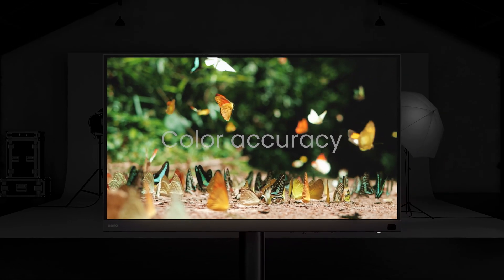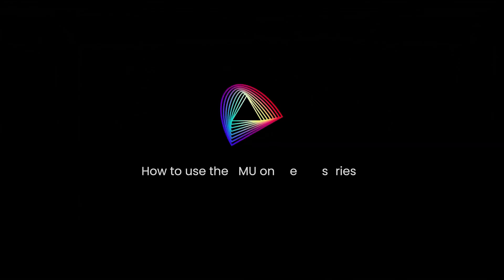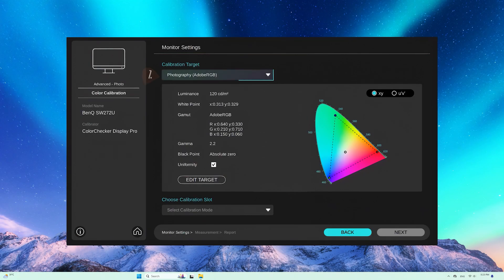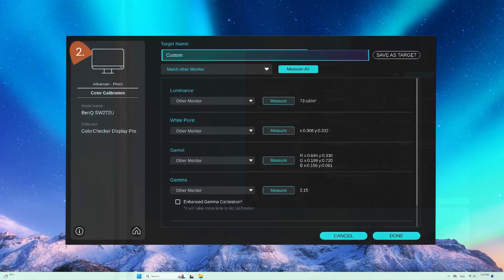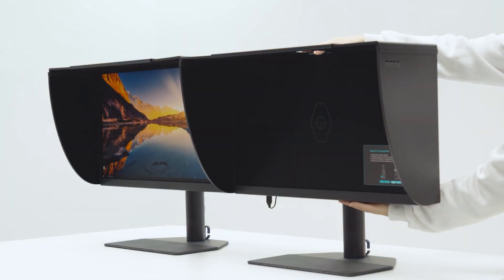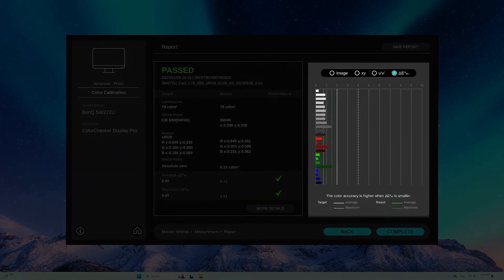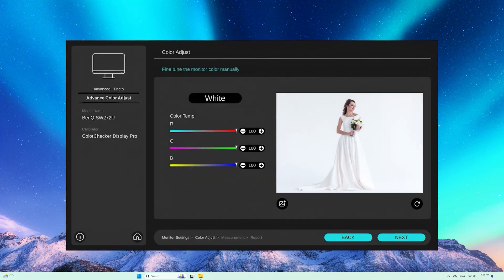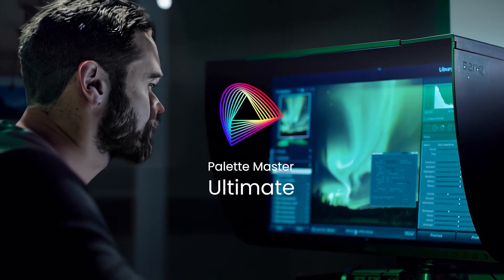How to Calibrate Your BenQ SW Monitors with Palette Master Ultimate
Learn how to easily calibrate your BenQ SW series monitors using the Palette Master Ultimate software, this tutorial will help you get the best performance out of your BenQ SW monitor.

In this video, you’ll learn:
0:31 Step1: Monitor settings
0:40 Basic mode introduction
0:51 Advanced mode introduction
1:41 Step2: Measurement
1:59 Step3: Report
2:35 Advance color adjust